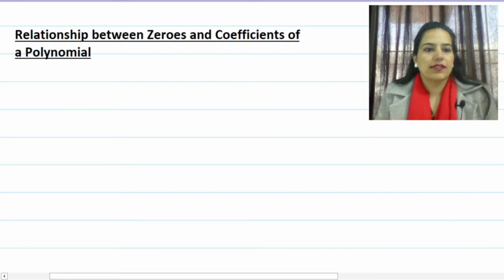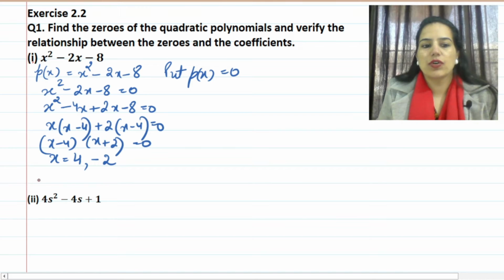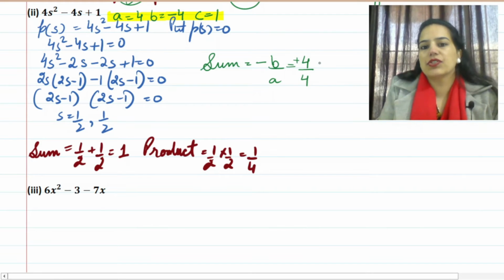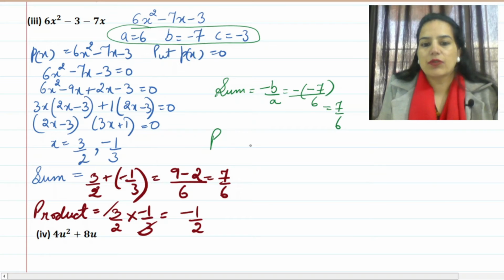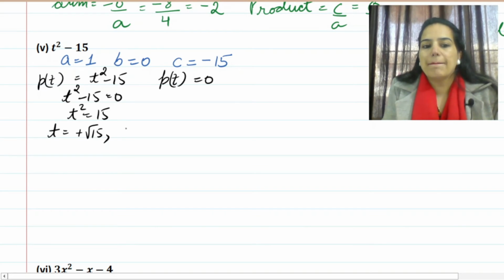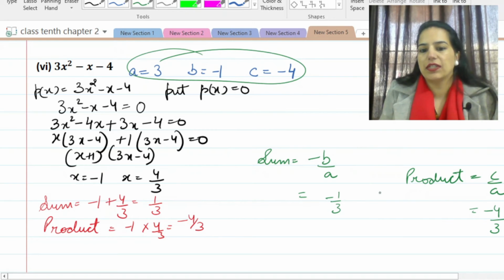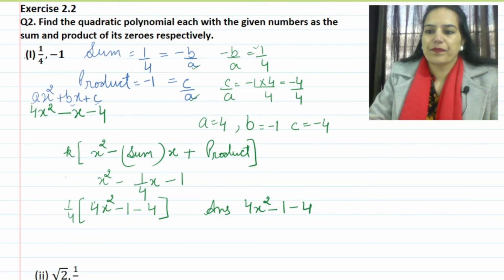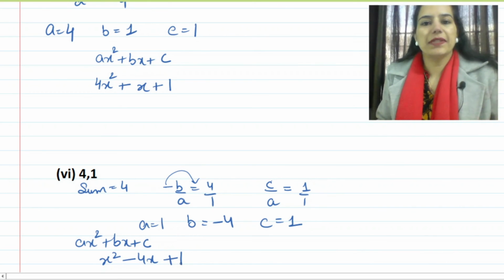Exercise 2.2 Polynomials Class 10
Questions of exercise 2.2 of chapter 2 Polynomials of class X is solved in this video.